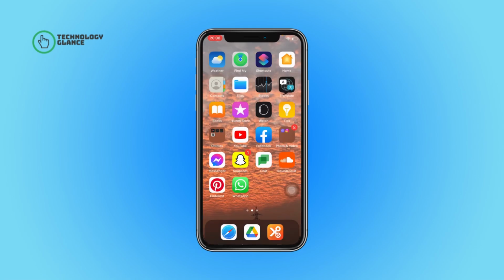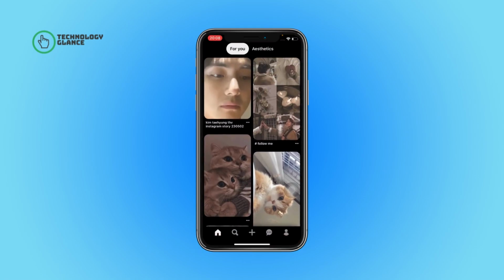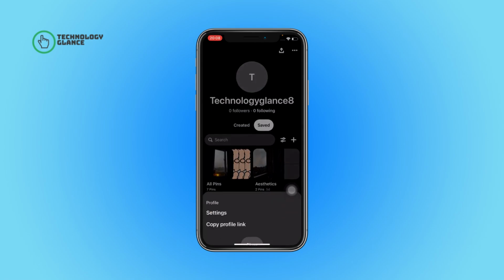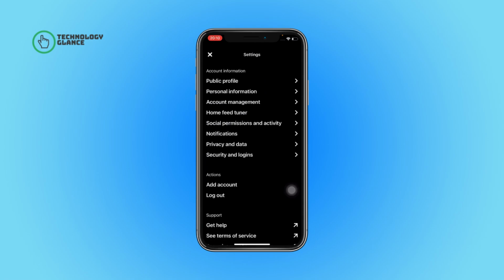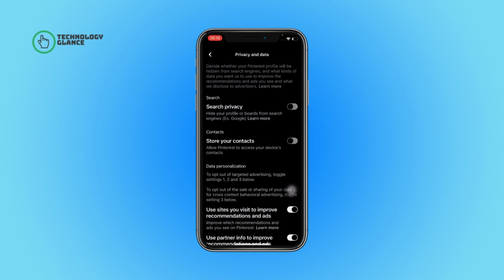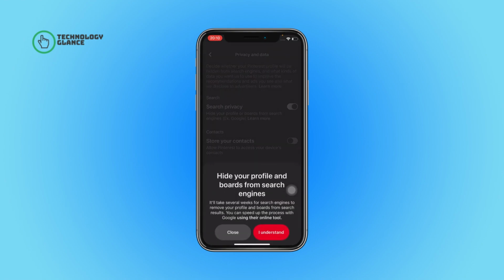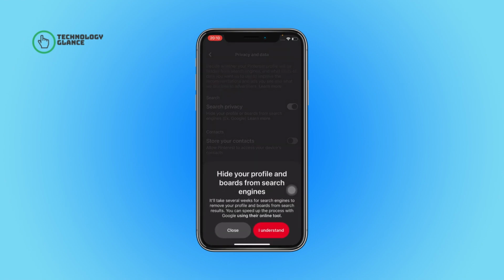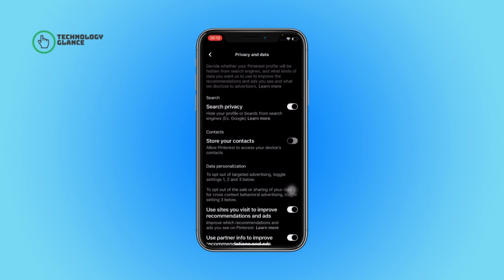How to Hide Your Pinterest Profile or Boards from Search Engines | Complete Guide | Technologyglance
Are you concerned about your privacy on Pinterest? Worried that your profile or boards might show up in search engine results? Well, worry no more! In this comprehensive tutorial, we'll show you exactly how to hide your Pinterest profile or individual boards from search engines.

When it comes to maintaining your online privacy, controlling what information is accessible is crucial. With Pinterest being a popular platform for inspiration and creativity, you may prefer to keep certain aspects of your profile hidden from search engine indexing.

In this step-by-step guide, we'll walk you through the process of adjusting your Pinterest settings to ensure that your profile or specific boards remain private and don't appear in search engine results. Whether you're a business owner looking to protect your intellectual property or an individual safeguarding your personal projects, these techniques will give you the control you need.

Don't let search engines expose your Pinterest profile or boards to the world. Take charge of your online presence and protect your privacy with the help of this tutorial. Follow our instructions and enjoy a more confidential Pinterest experience today!